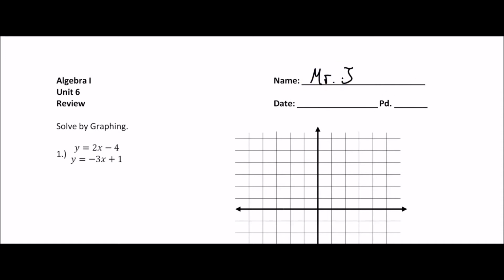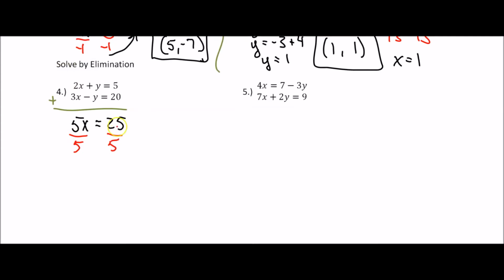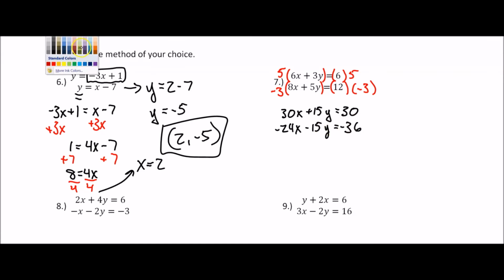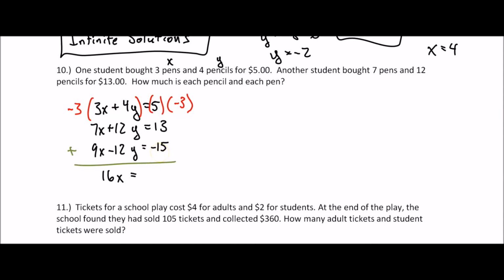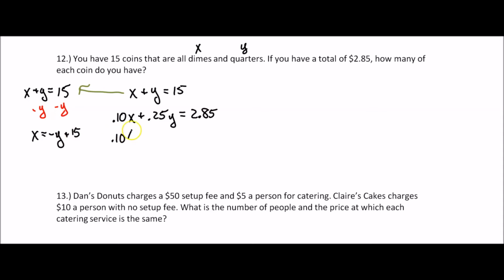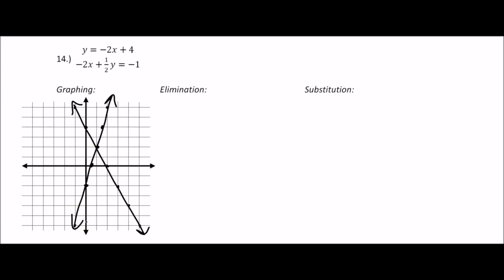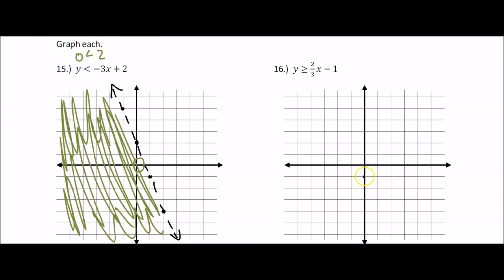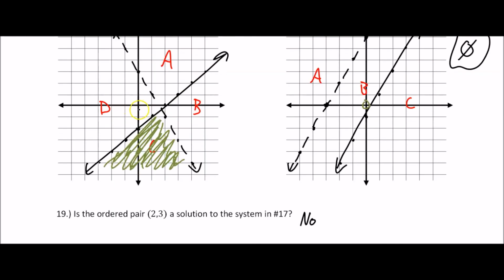Algebra I Unit 6 Review